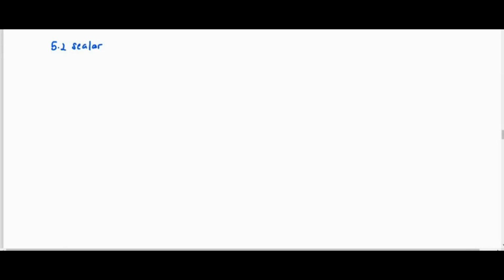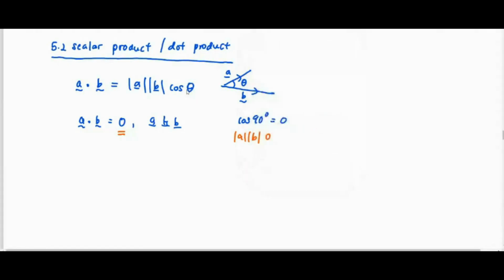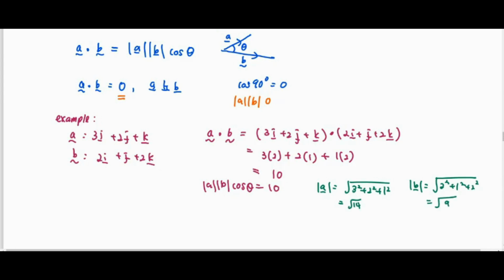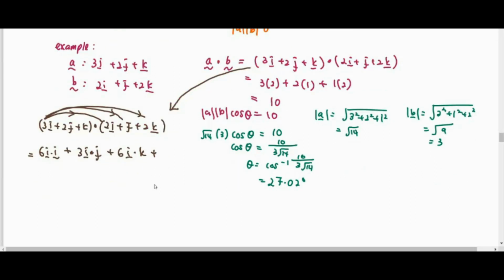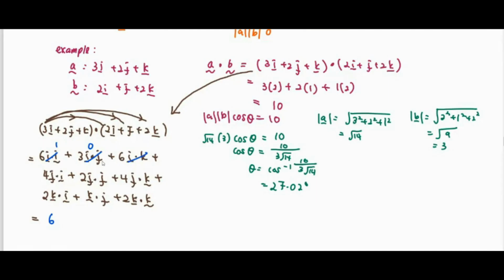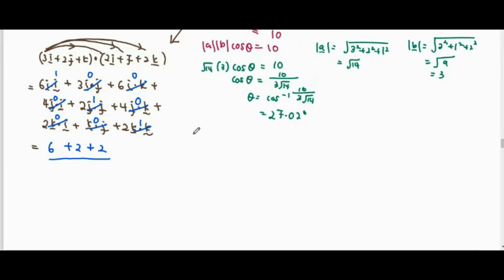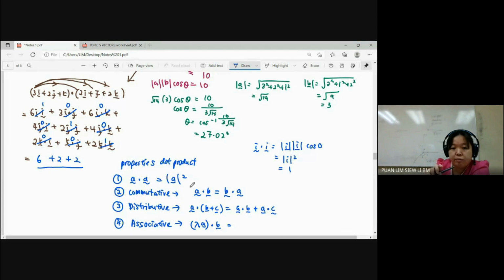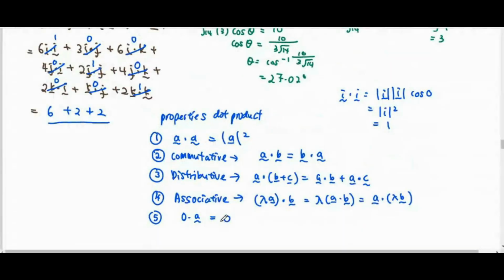SL5.2 Summary Scalar Product SM025